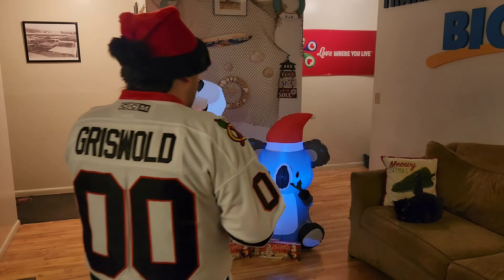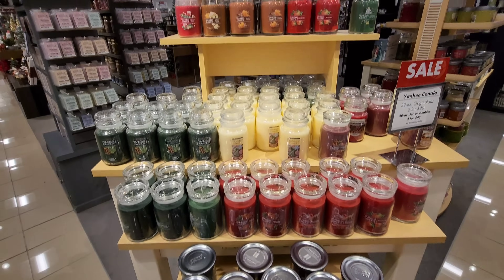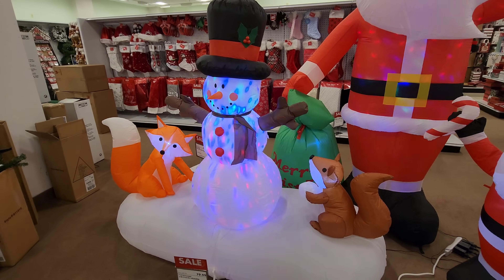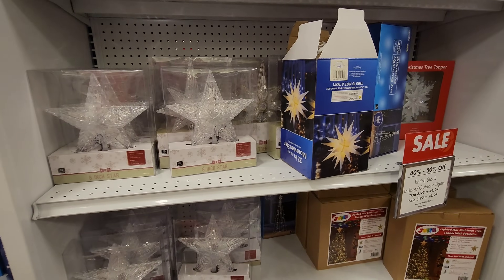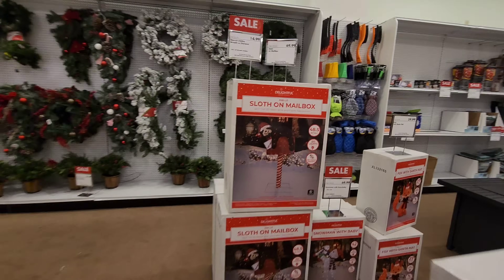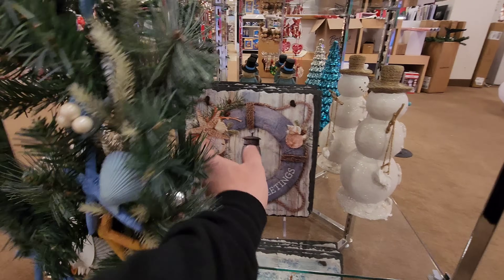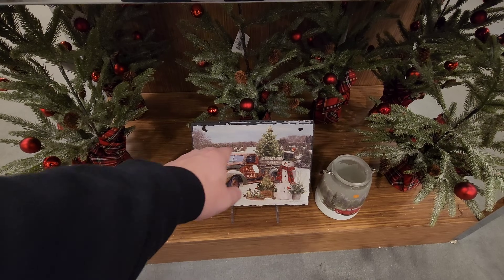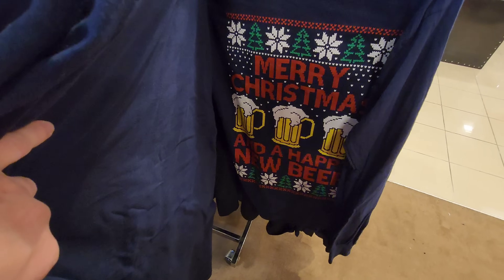CHRISTMAS 2023 AT BOSCOV'S - ERIE, PA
CHRISTMAS 2023 AT BOSCOV'S - ERIE, PA. Enjoy a look at all the Christmas goodies and trees this awesome department store has this season. They had a bunch of Christmas trees and ornaments available! Something for everyone!

There is no obligation, and I'm not asking you to! All proceeds go toward expenses involved in traveling to film for you guys. I do not make a profit. Thank you!